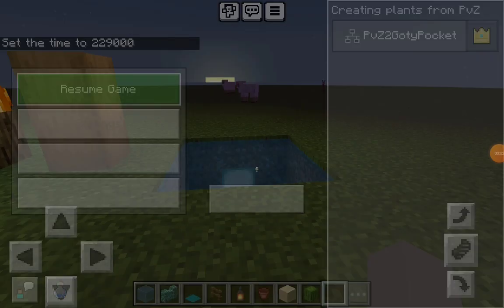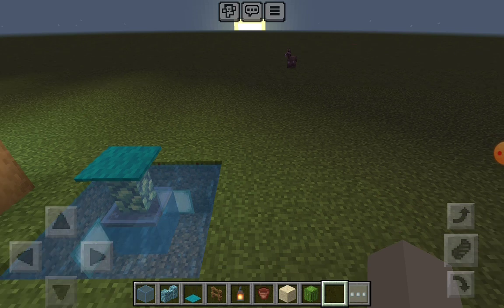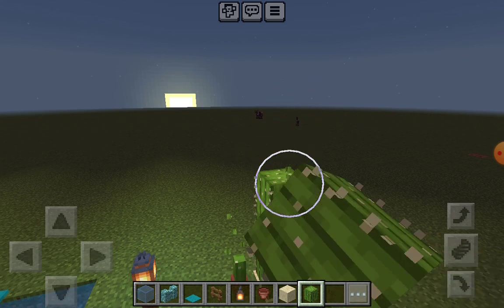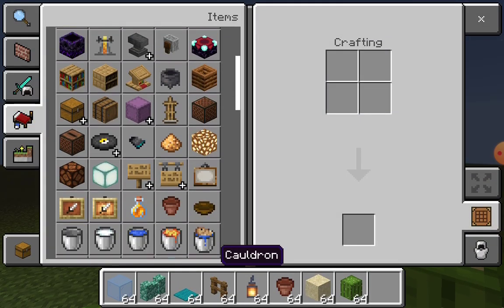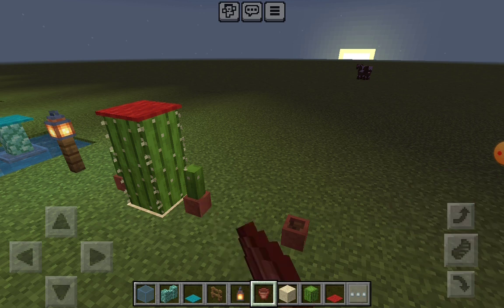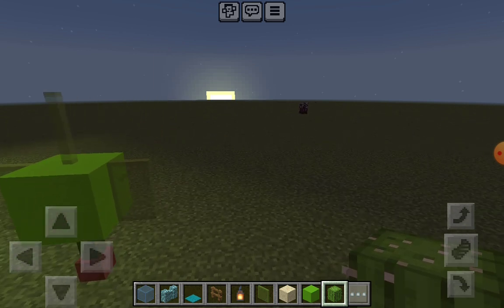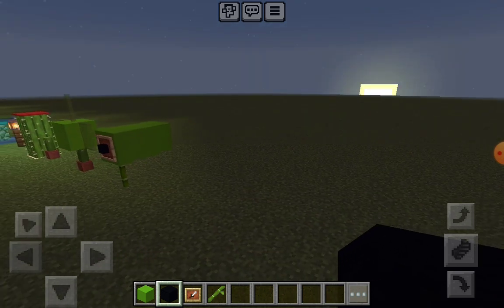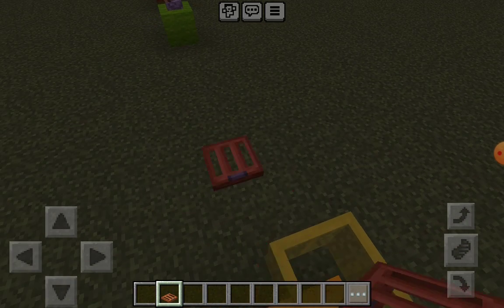How to make Plants vs. Zombies plants in Minecraft. - Part 4: Fog plants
In this video, I'll be showing you how I make my plants from Plants vs. Zombies in Minecraft. This tutorial is going to be split into 6 parts. So the first part of the tutorial covers the day plants, the second part will be covering the night plants, the third part will cover the pool plants, the fourth part will be on the fog plants, the fifth part will be on the roof plants, and the six part (which will be the final part) will cover the shop plants.

Here are the materials for each plant:

Sea-shroom:
• Light Blue Stained Glass x1 (Make sure to plant it on water)
• Prismarine Wall x1
• Cyan Carpet x1

Plantern:
• Spruce Fence x1
• Lantern x1

Cactus:
• Cactus x4 (add +3 more to make an elongated Cactus)
• Flower Pot x2
• Sand x1
• Red Carpet x1

Blover:
• Flower Pot x1
• Cactus x1
• Lime Concrete x1
• Green Stained Glass Pane x3

Split Pea:
• Bamboo x2
• Lime Concrete x2
• Item Frame x2
• Black Concrete x2

Starfruit:
• Yellow Wool x1
• Yellow Stained Glass Pane x5

Pumpkin:
• Acacia Trapdoor x5

Magnet-shroom:
• Diorite Wall x1
• Magenta Wool x1
• Red Wool x5
• Light Gray Carpet x2

Timestamps:
Sea-shroom 0:00
Plantern 0:45
Cactus 0:59
Blover 2:21
Split Pea 3:45
Starfruit 4:20
Pumpkin 4:46
Magnet-shroom 5:20
Outro 6:22